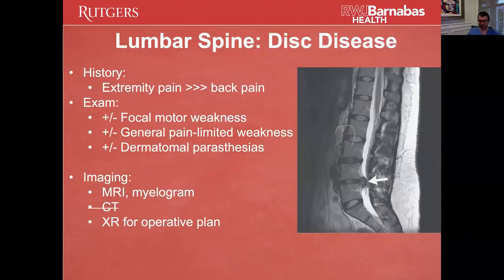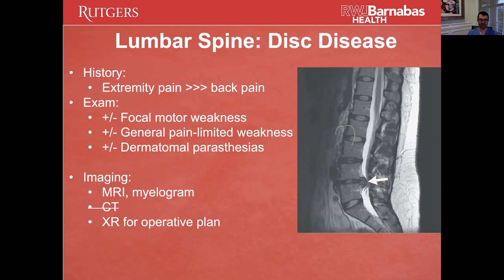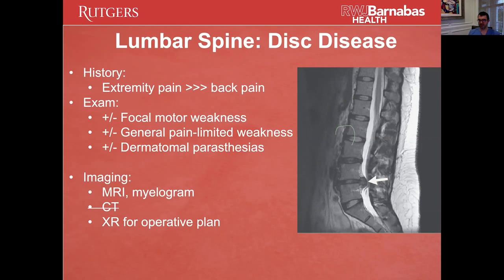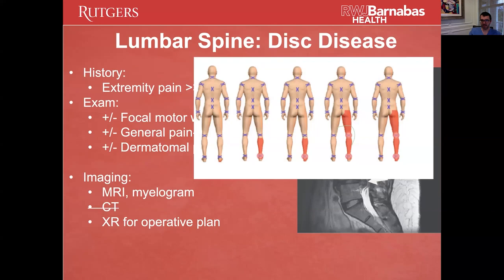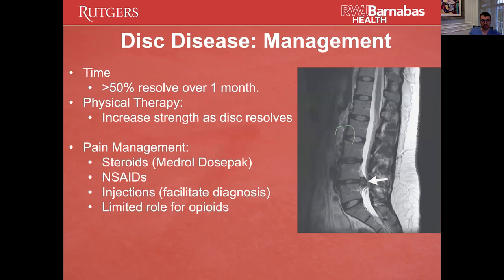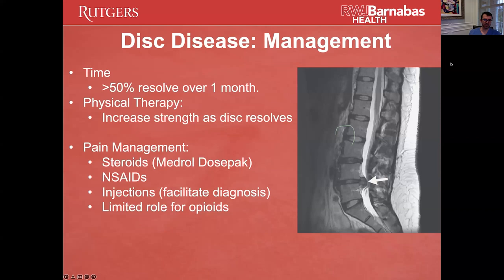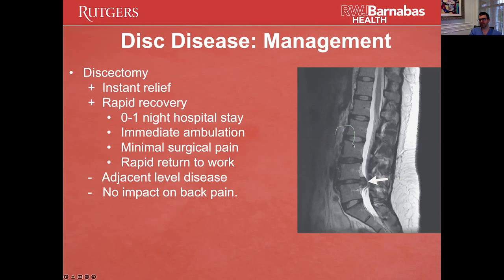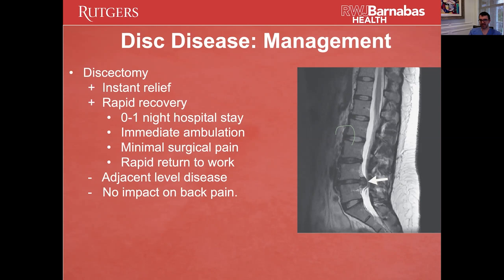Degenerative Disc Disease: Presentation and Management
Join Dr. Stephen A. Johnson from Rutgers Robert Wood Johnson Medical School Department of Neurosurgery as he discusses the presentation and management of degenerative disc disease.

About Us

Future Neurosurgeons are training today! to register for live courses